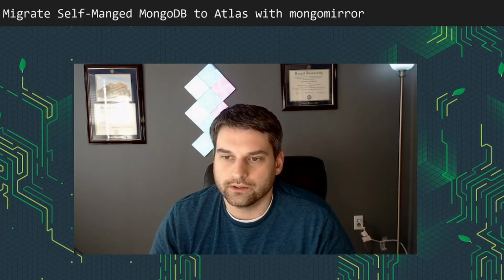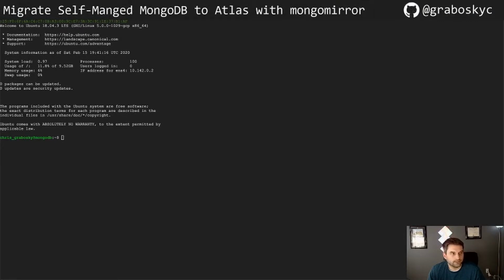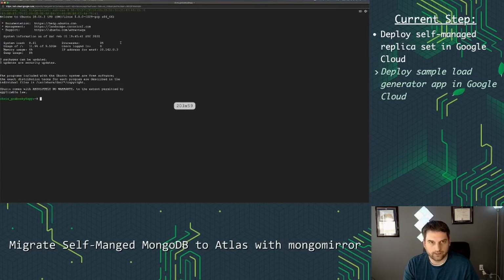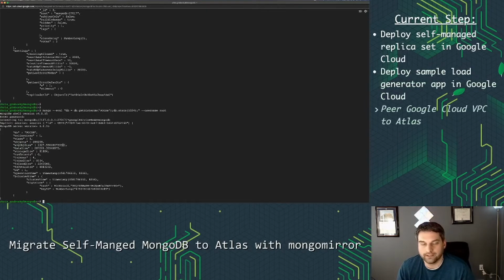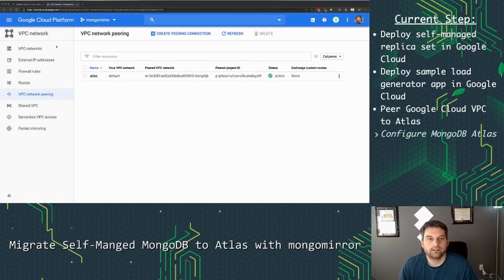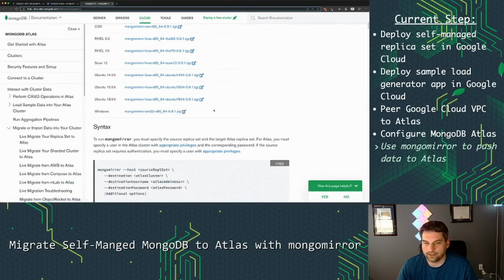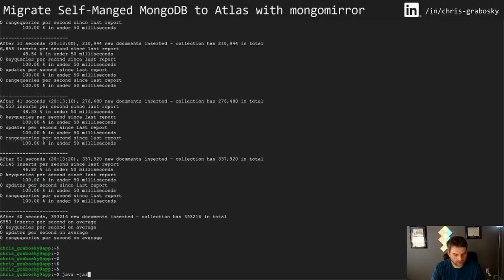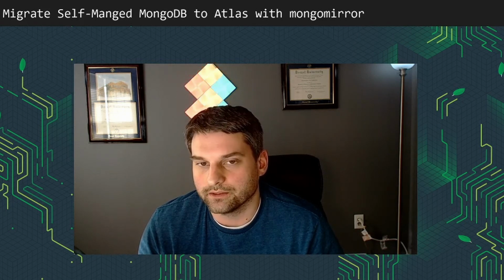Migrate Self-Managed MongoDB to Atlas with mongomirror and VPC Peering (on Google Cloud)